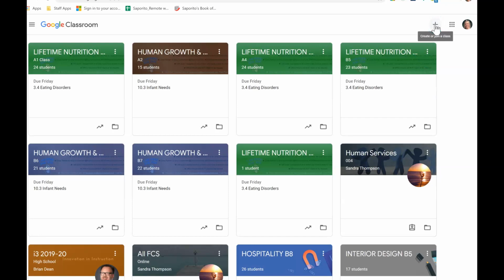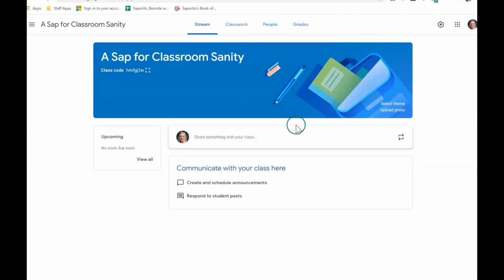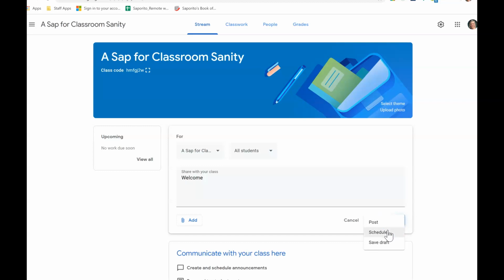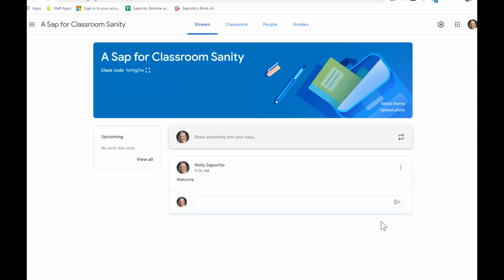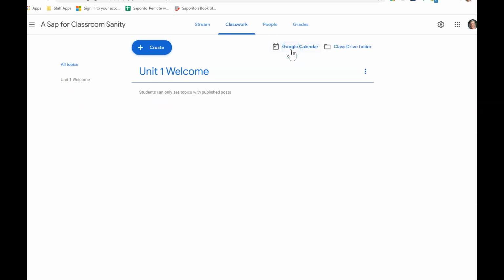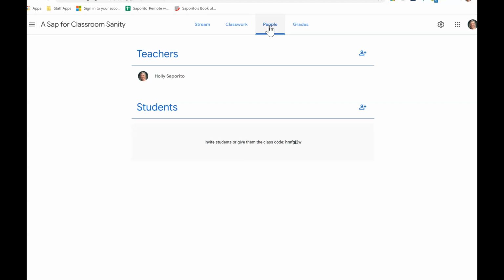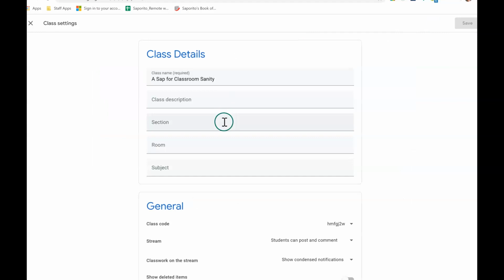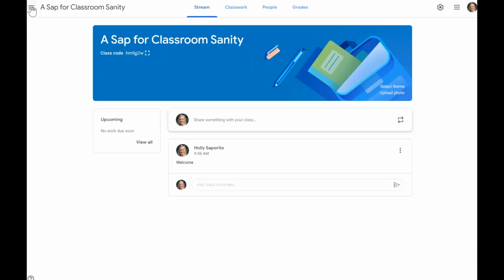Setting up Google Classroom